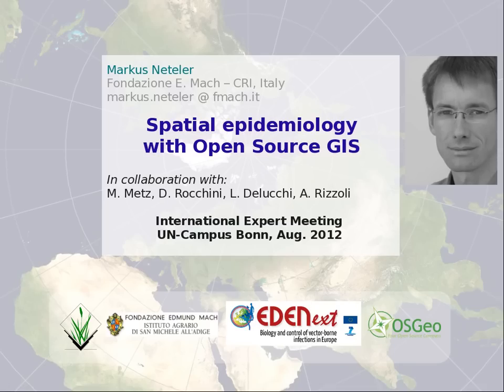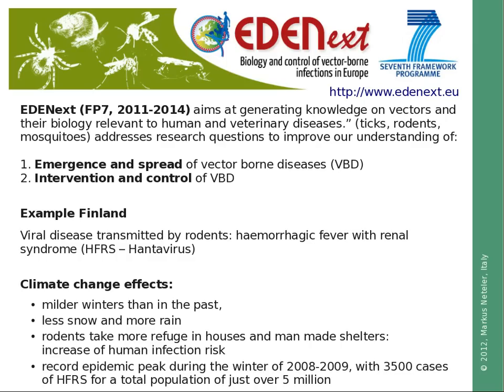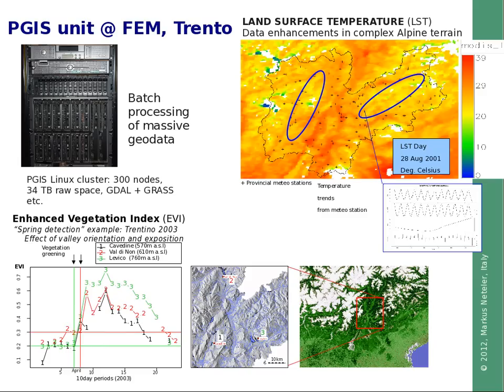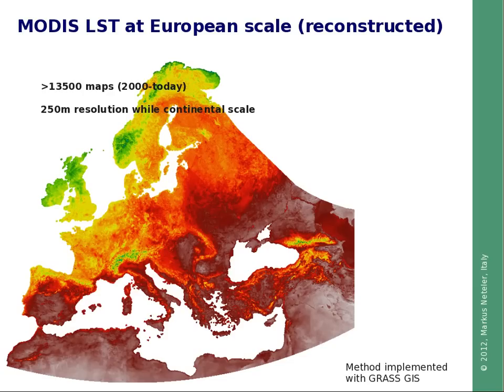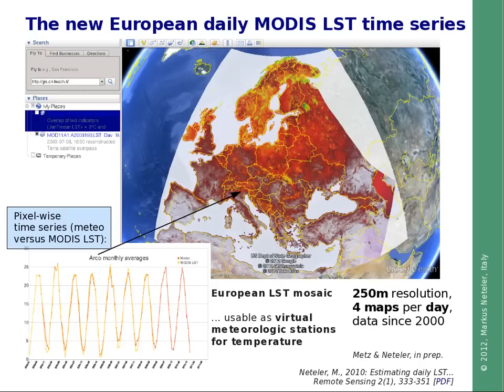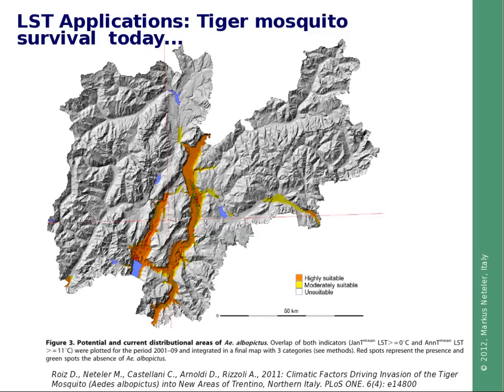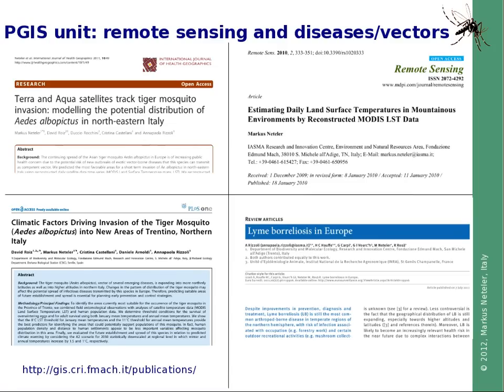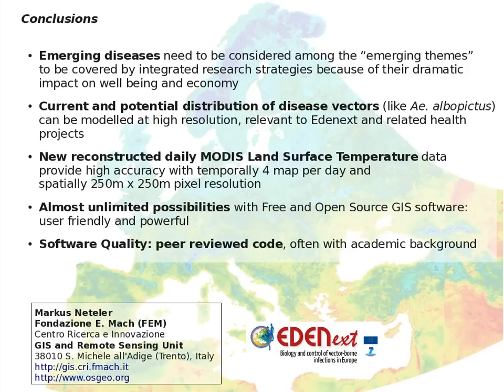Spatial Epidemiology with Open Source GIS